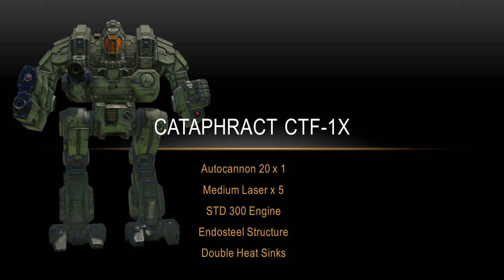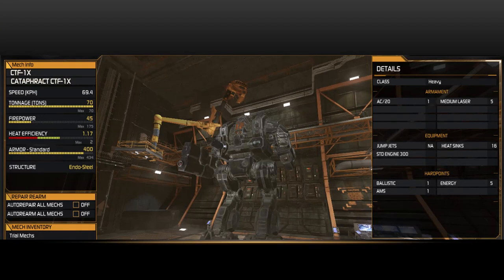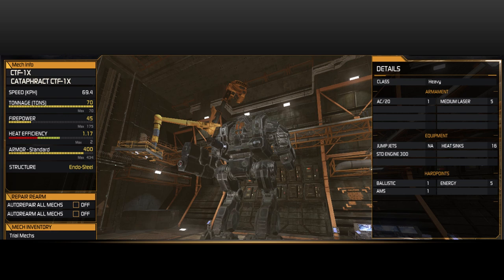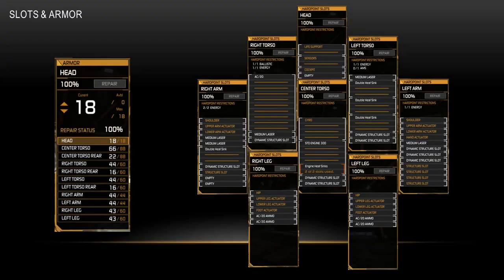Mechwarrior Online - Cataphract CTF-1X Build and Gameplay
Hey guys! This is a first in a series of build videos I am putting together for Mechwarrior Online. This time I'm taking a look at the Cataphract CTF-1X equipped with an AC20 and five medium lasers.

If aren't already in the MWO beta you should check it out

Special thanks to AV 4 T 4 R for the awesome music! He's putting together an awesome soundtrack for Mechwarrior Online.

Gameplay Footage recorded 12/12/2012